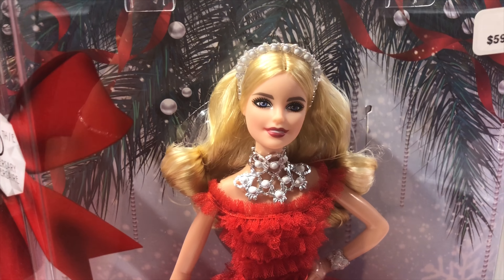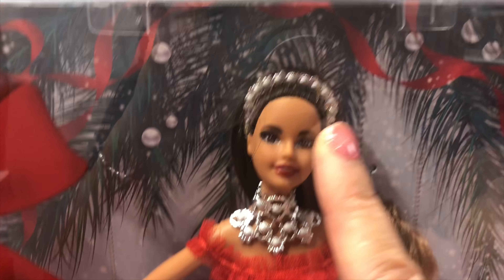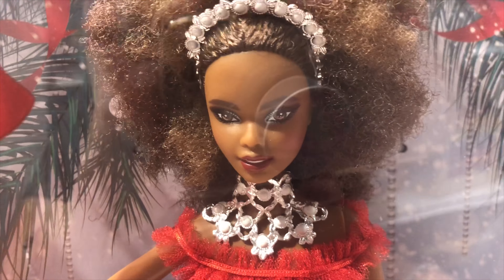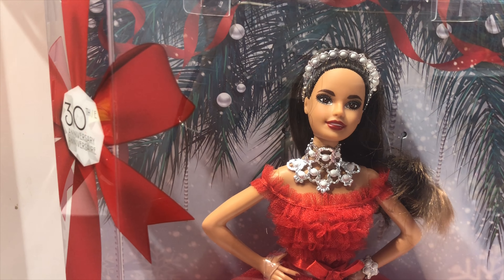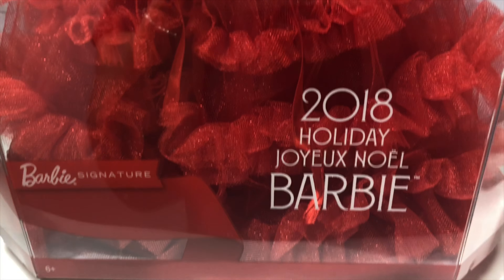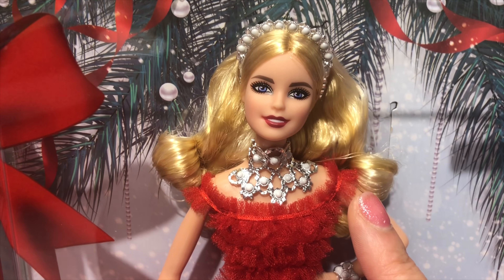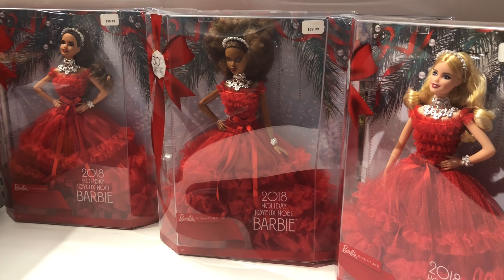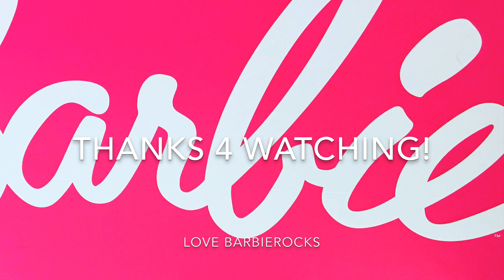HOLIDAY 2018 BARBIE COMPARISON WITH 2017- WOW! - #378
INSTAGRAM:  LOVEBARBIEROCKS - CHECK IT OUT!